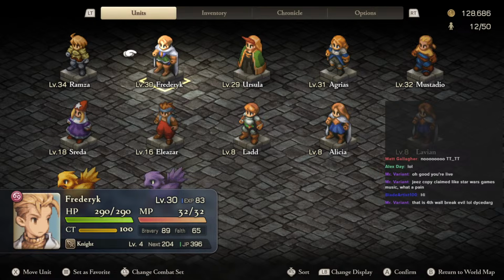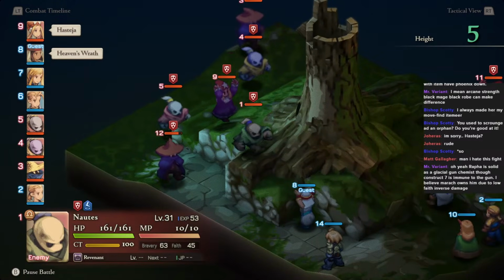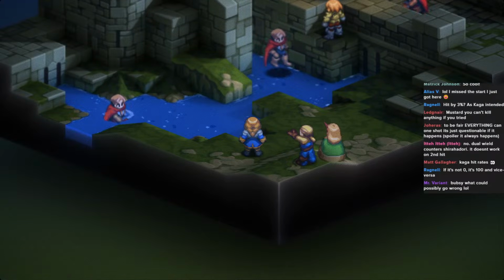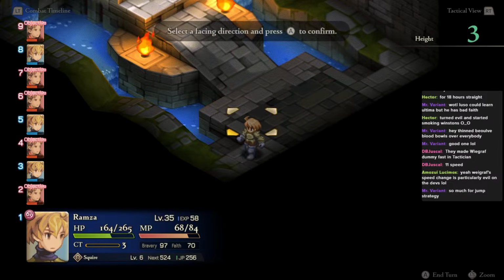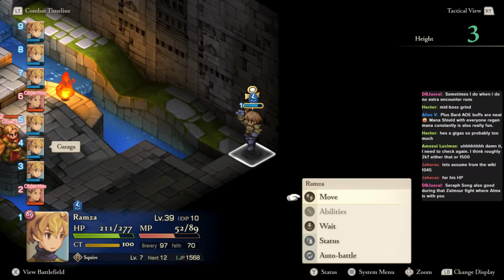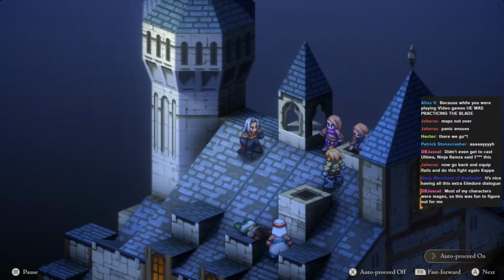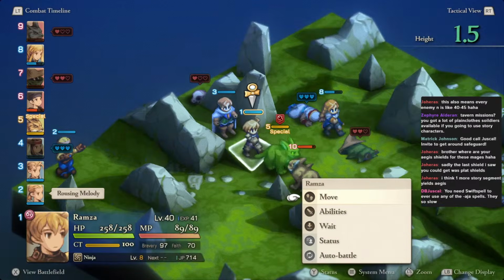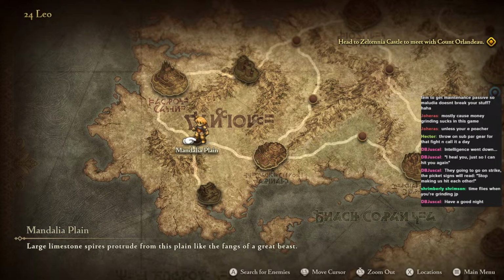Act 3 is going great in Final Fantasy Tactics!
The game is out. Time to see if this remaster is actually good. And how difficult Tactician mode actually is.